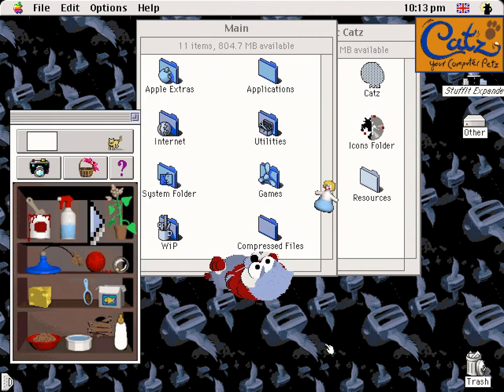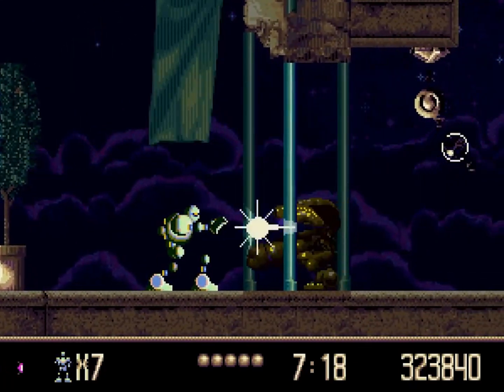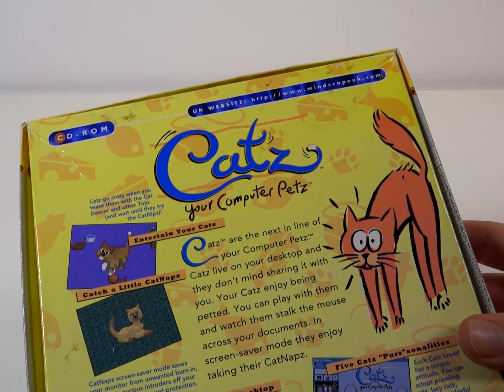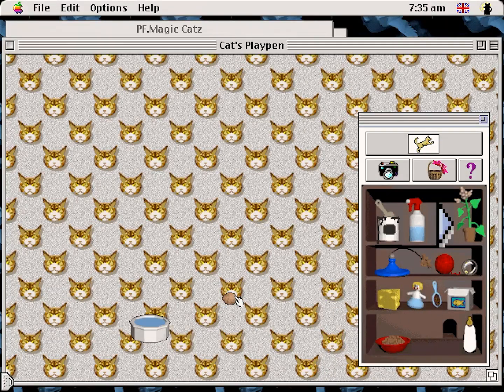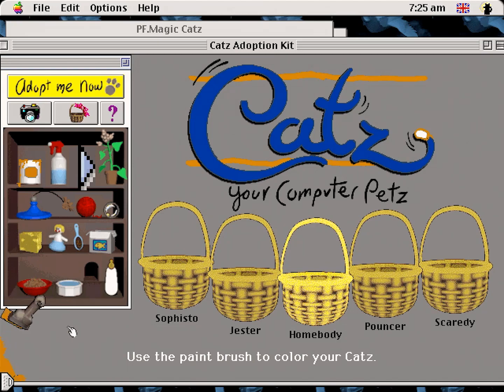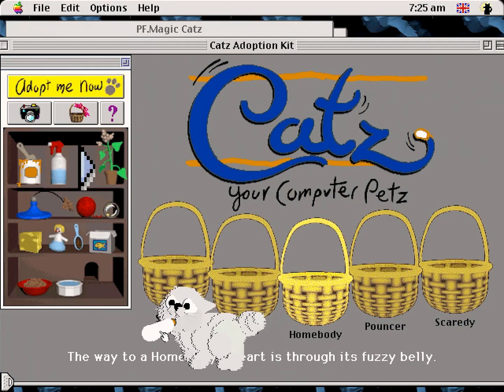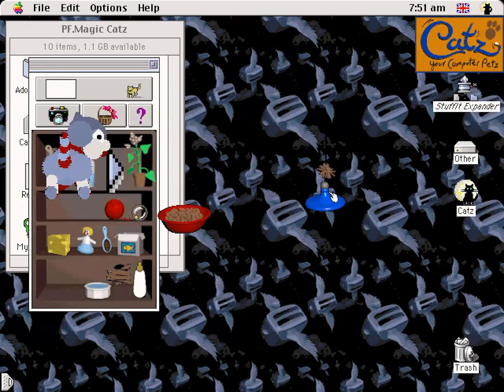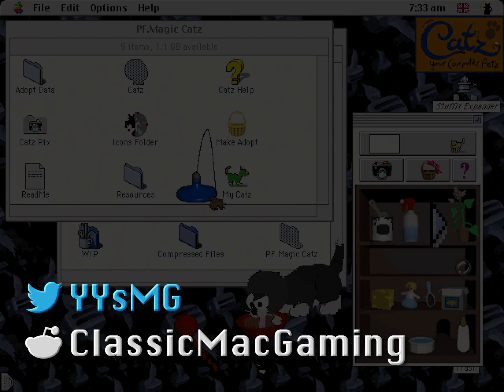Catz: PF Magic's First Cat Simulator - Feed, Pet, and Play With a Digital Ball of Fluff on PC & Mac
Catz was PF Magic's second entry into the Petz series. This immensely popular simulation title from approx 1996 enables users pick from five breeds of cat to share their Windows and Macintosh desktop with.

YesterYear's Mac Games looks into how one cared for one of these computer based pets and some of the other features that the software contained.

The following archived site seems to be the go-to place to find out more about hexxing. All the old Petz games for computers are covered